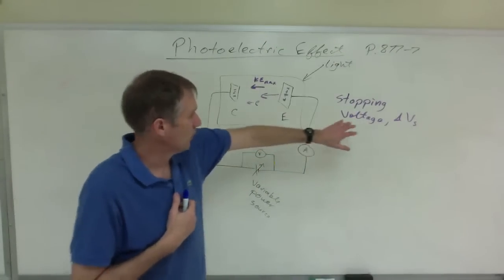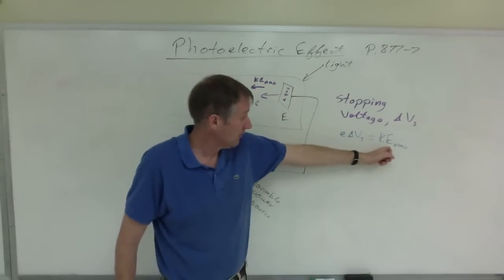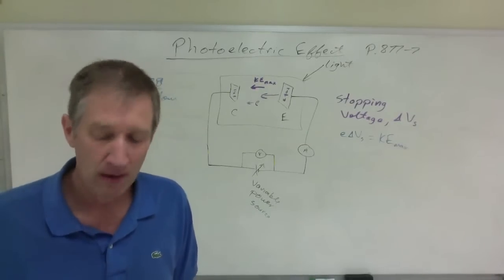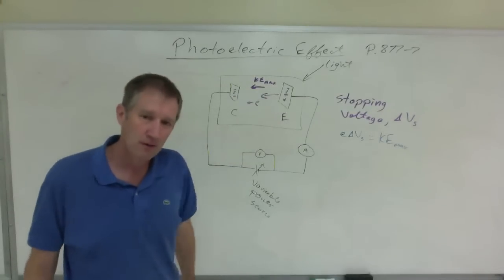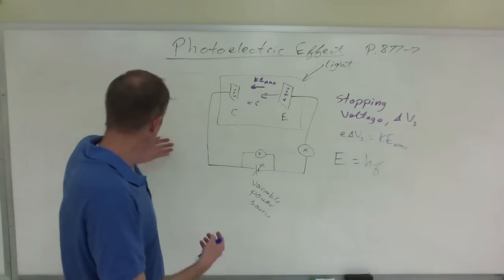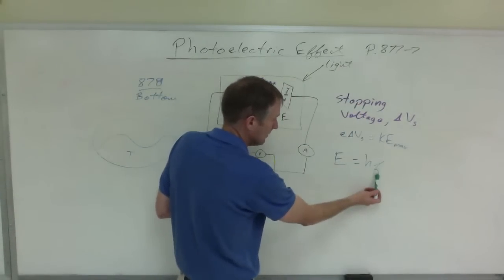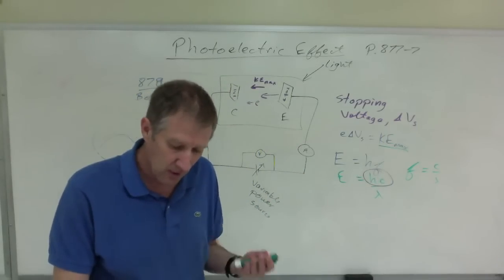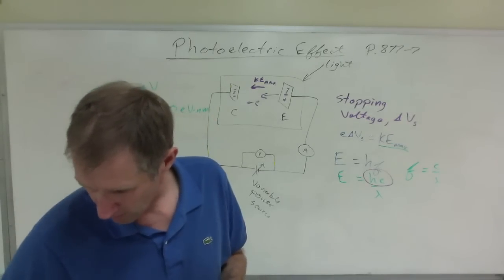Photoelectric Effect 2